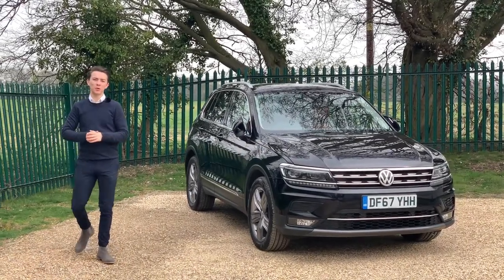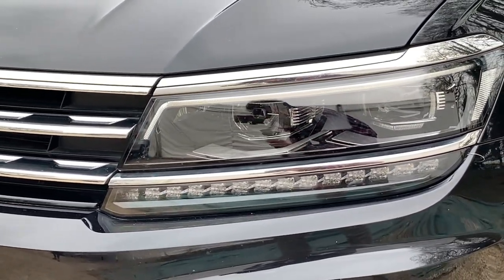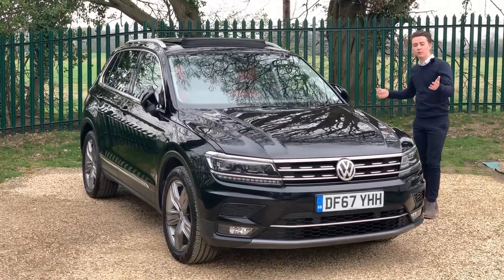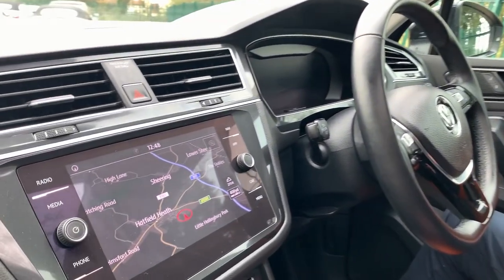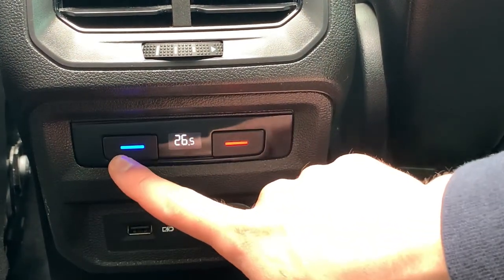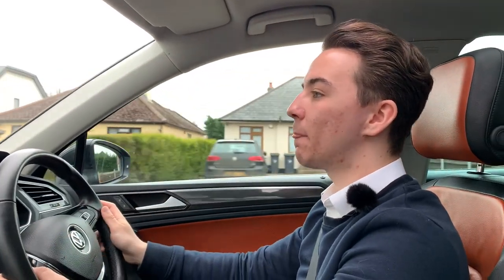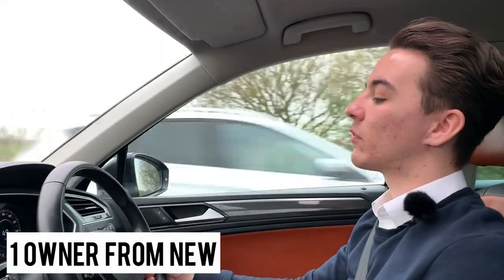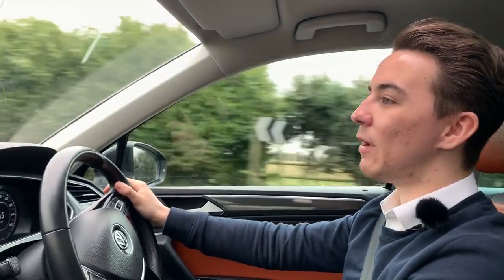SHOULD YOU BUY THIS VOLKSWAGEN TIGUAN?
Harrison reviews this beautiful Volkswagen Tiguan. He tells us a brief history of the car, what makes this car special and what it is like to drive